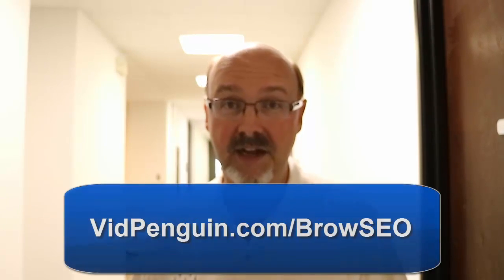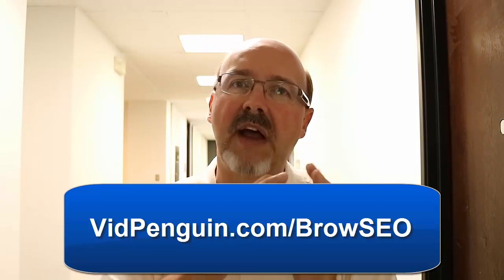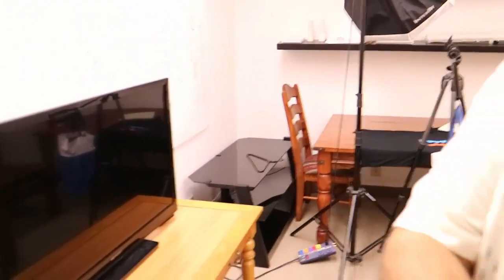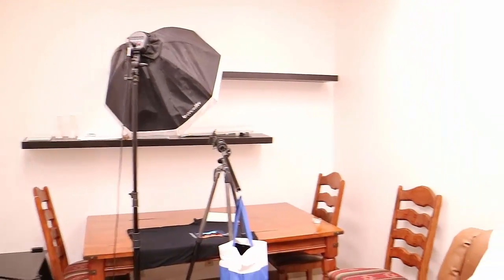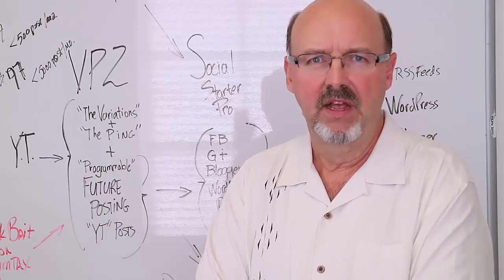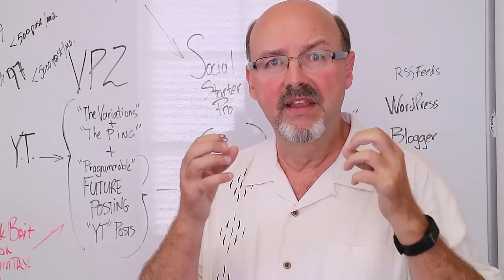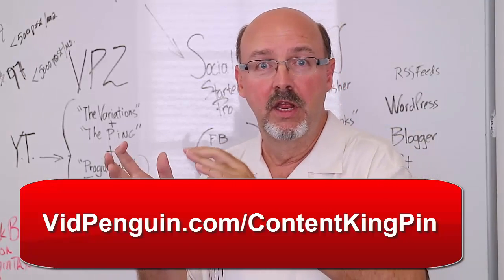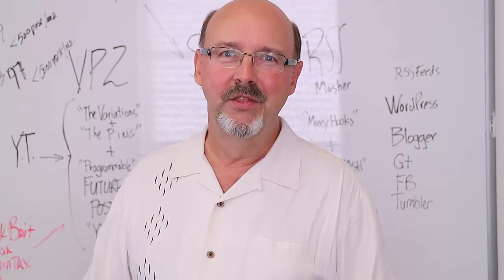BrowSEO Version 3 Review by Damon Nelson with VidPenguins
I reviewed BrowSEO Version 3.0 and why this is one of the best deals online today for internet marketers. You can grab it now with a lifetime license

Simon Dadia has done a great job in updating BrowSEO for running a virtual marketing agency from just a laptop. I have my entire team of VidMinions working inside BrowSEO doing social media marketing.

Grab your copy of BrowSEO today.